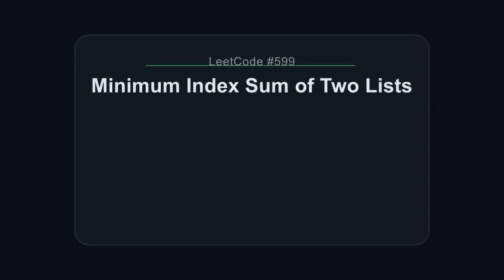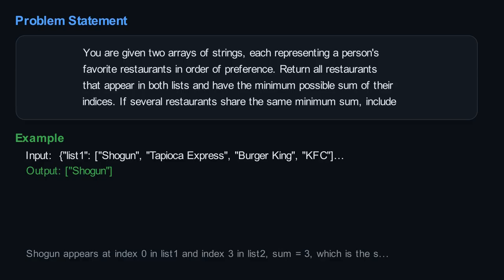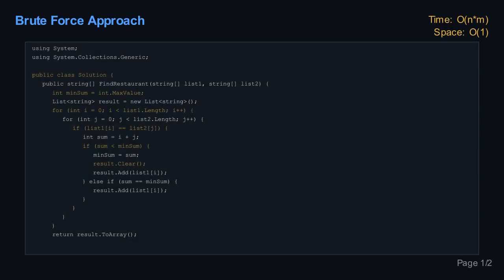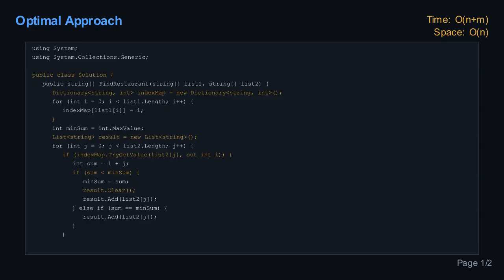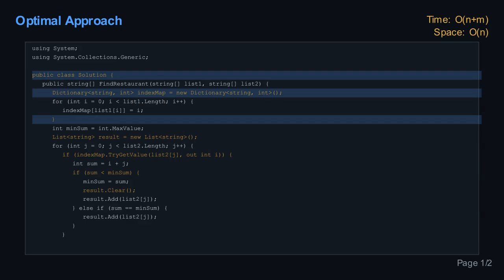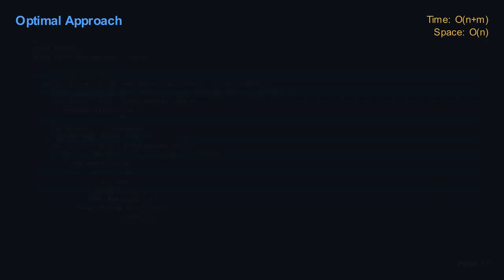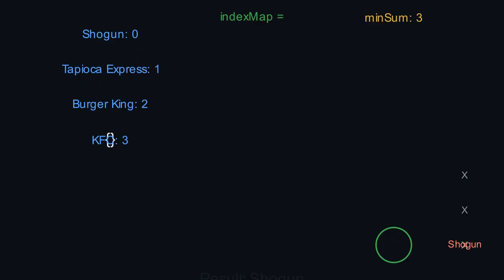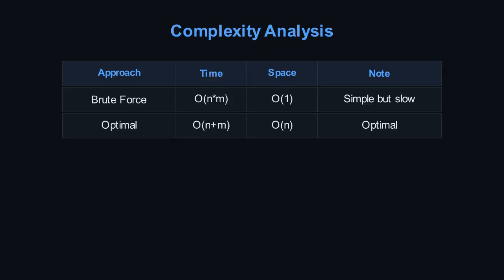LeetCode 599: Minimum Index Sum of Two Lists — The HashMap Trick (C#)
In this video we solve LeetCode 599, Minimum Index Sum of Two Lists, using a hash map to achieve linear time. We start by explaining the problem: given two lists of restaurant names, find all common restaurants that have the smallest sum of their indices. A concrete example shows how only "Shogun" appears in both lists. Next we discuss the naive double‑loop approach, which runs in O(n·m) time and quickly becomes impractical for large inputs. The key insight is to record every restaurant from the first list in a dictionary keyed by name with its index as the value. Then we iterate the second list once, looking up each name in the dictionary; when a match is found we compute the index sum and keep track of the minimum. We walk through the optimal algorithm step by step on the example, showing how the dictionary is built, how each lookup updates the current best sum, and how ties are handled. Finally we cover the time and space complexities, give a quick pattern‑recognition cue for future problems, and point you to the next challenge that uses the same technique.